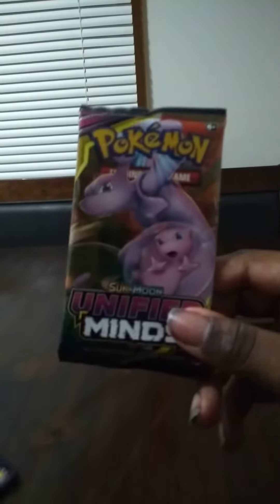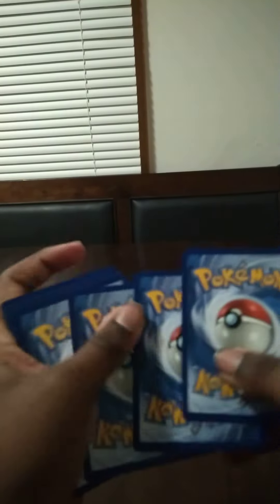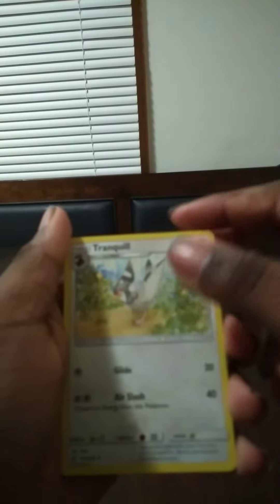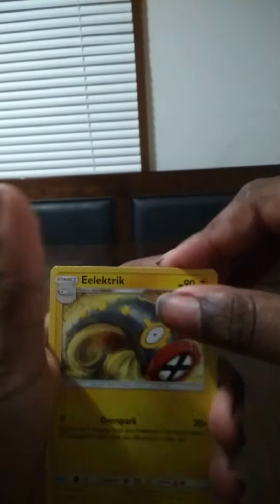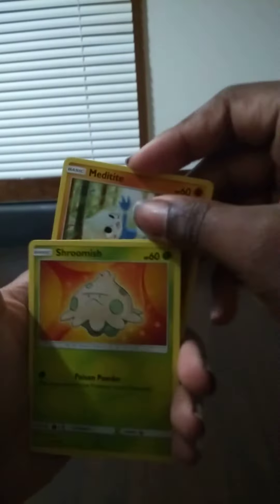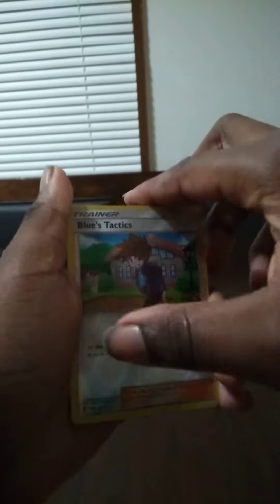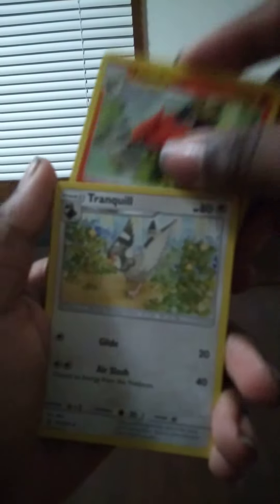Pokemon Card Opening (We pulled a GX!!)